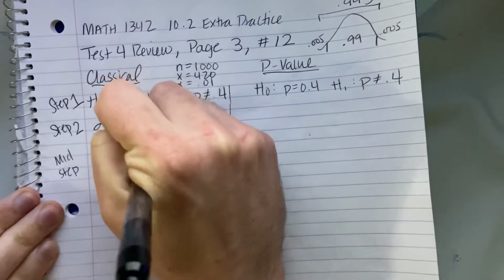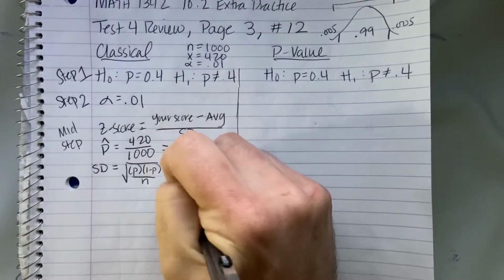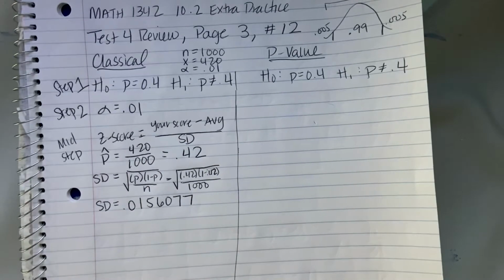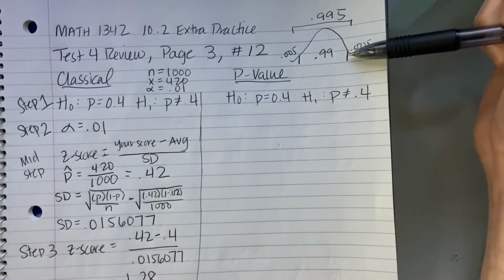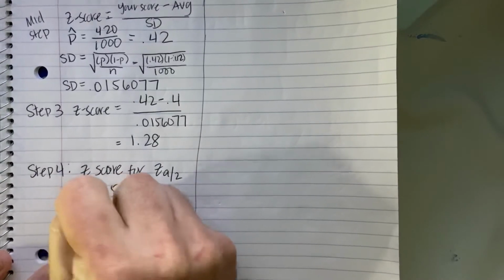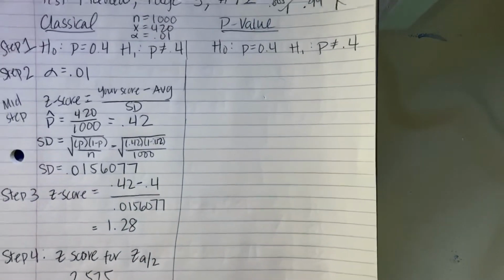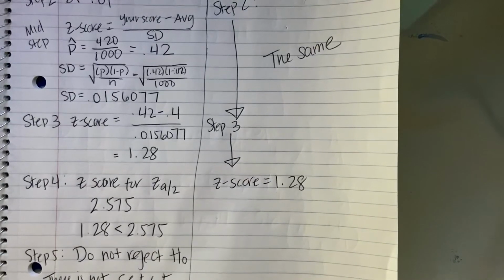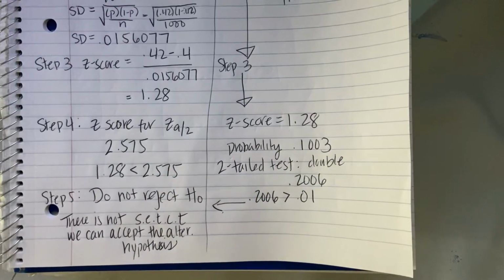MATH 1342 More Hypothesis Test Practice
Test Review 4, Page 3, #12